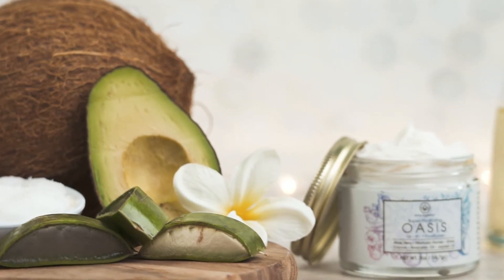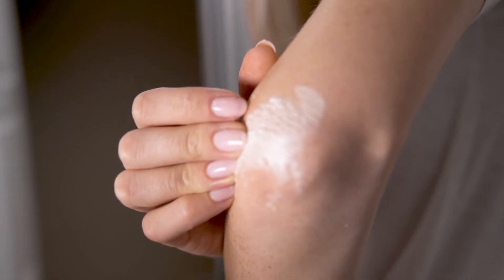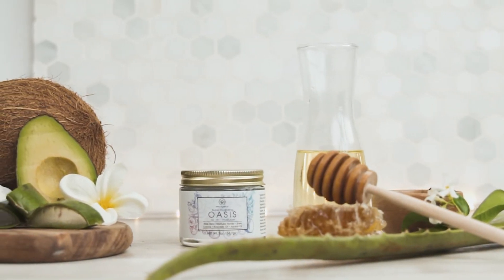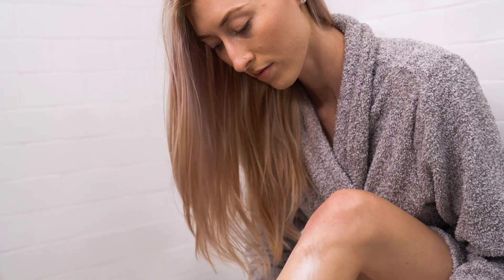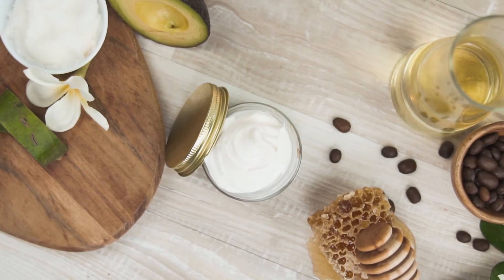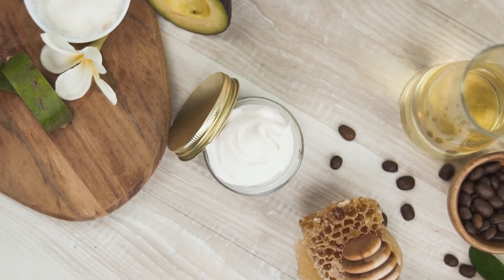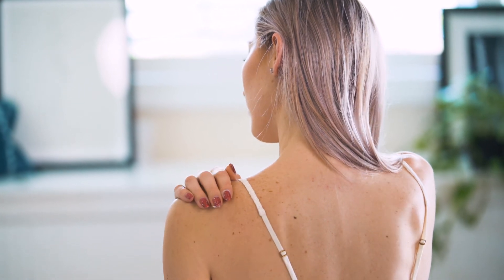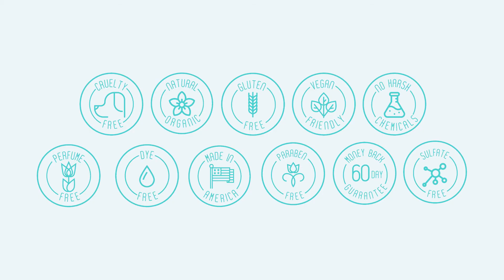Era Organics Oasis Moisturizer FAQ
Learn about our extra-strength moisturizer for dry skin. We answer common questions and show you how to use it.